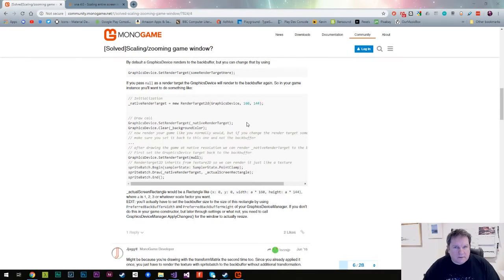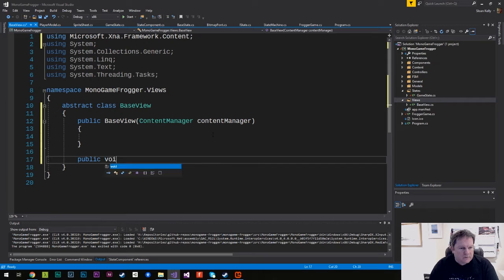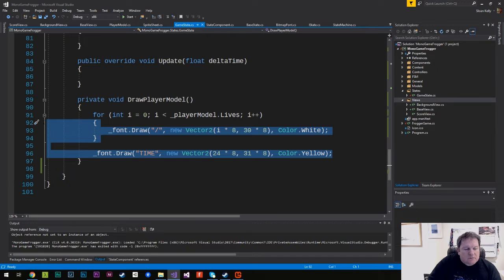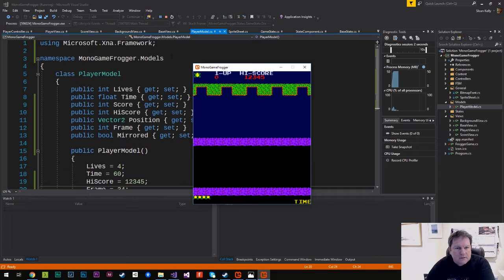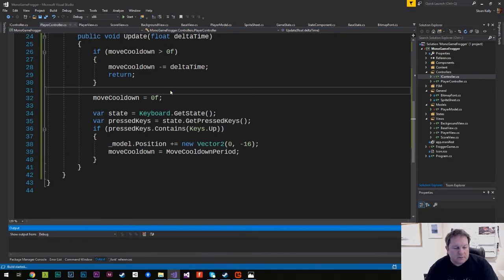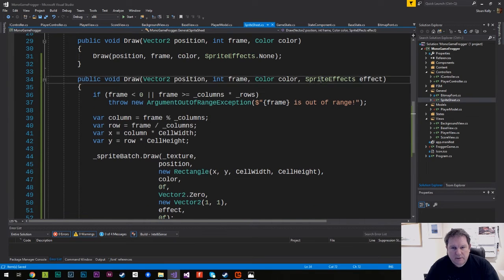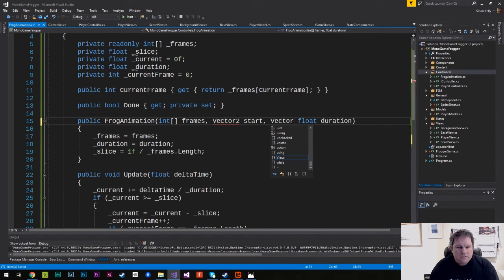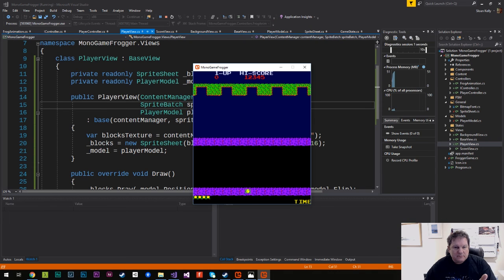Frogger in MonoGame - Part 2 - Frog Movement and Scaling the Screen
Frogger in MonoGame
In this video I get the frog moving under player control and scale up the game screen to x2 so that we can see the character clearer. I also tidy up the game state by moving all the view code outside to their own classes. Now we're starting to see the MVC (Model View Controller) in action.

New to Frogger? Guide your little frog to one of five homes at the top of the screen. Still unsure how to play?

Background
Something a little bit different; making a game using the MonoGame framework. I thought about making this game in Unity, but felt like a change and so decided on using the MonoGame framework instead.

Repository
The videos are branched so release/video-1 is the first video, release/video-2 is the second and so on.